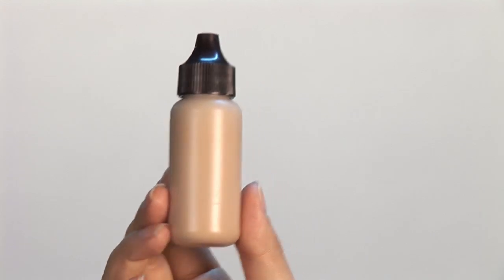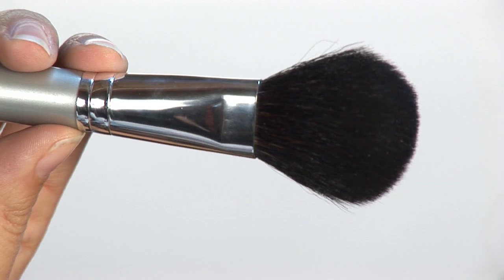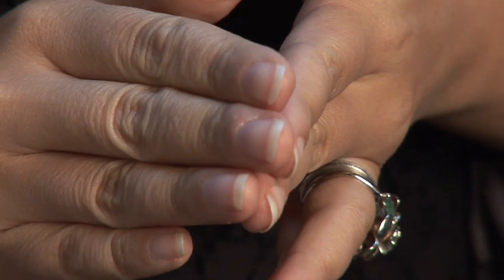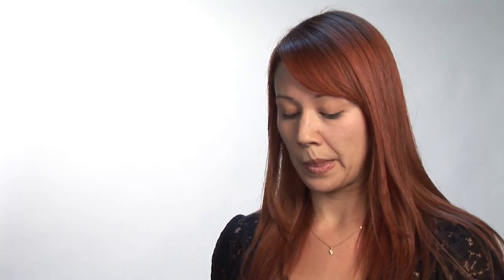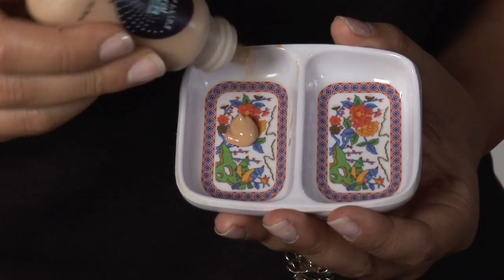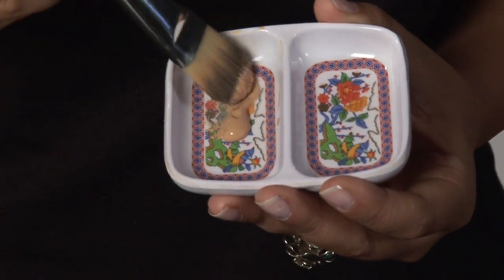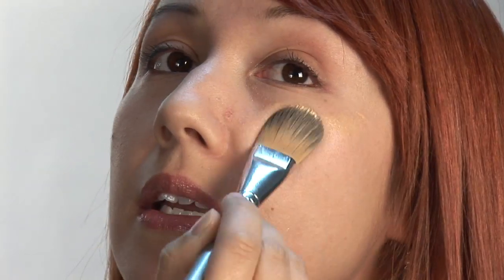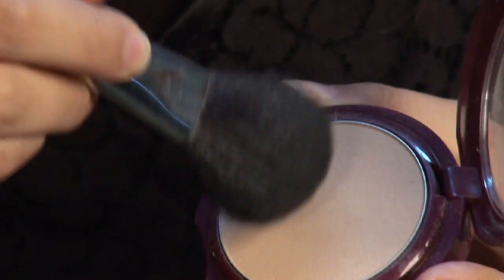Makeup & Beauty Tips : Mineral Makeup Application Tips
Mineral makeup creates a smooth, natural finish on the skin, whether it is in a liquid or powder form. Apply a liquid mineral foundation to the face for a fresh look with a demonstration from a professional makeup artist in this free video on beauty tips.

Expert: Christine Wheaton
Bio: Makeup and skin care expert Christine Wheaton holds certifications in beauty and runway makeup, contributing her artistry to print, film, fashion, special events, and weddings.

Series Description: From concealing dark circles under the eyes to creating a glamorous, dramatic makeup look, learn the insider tricks to applying a variety of cosmetic products. Create your own makeup looks with demonstrations from professional makeup artists in this free video series on beauty tips.